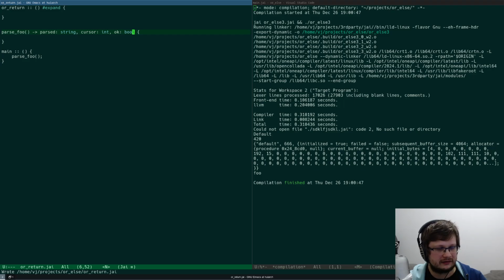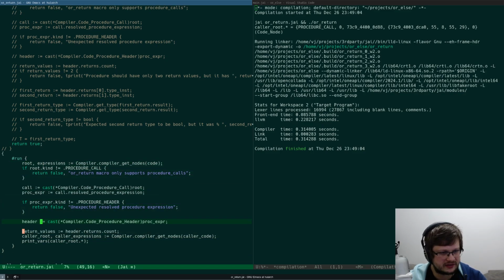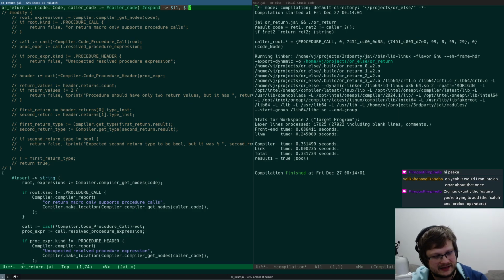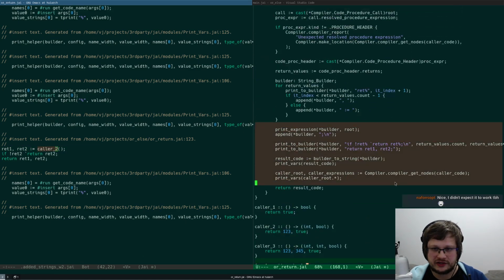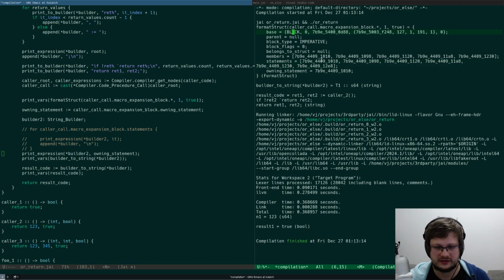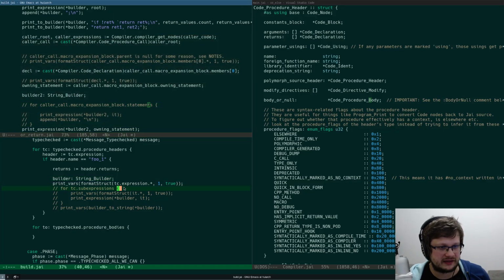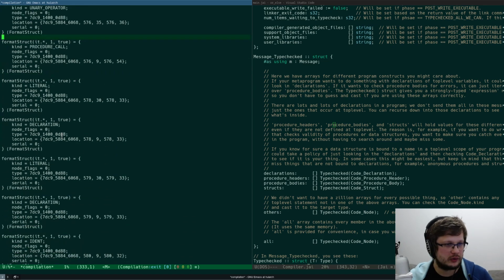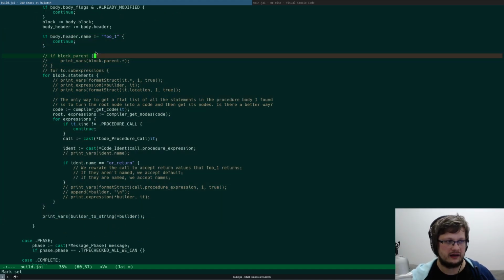Metaprogramming in Jai - implementing Odin's or_return as Jai macro [part 1]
I'm implementing a macro for Jai that implements or_return from Odin. Jai has a very powerful metaprogramming that should let me fully implement this in userspace.

You can find part 2 on livestreams tab.

Chapters:
00:00:00 - Defining the problem
00:17:42 - Start implementation
00:37:30 - Boilerplate done
00:53:23 - Testing multiple returns overloads
01:04:50 - Try to get outer procedure header from within a macro
01:18:55 - Break
01:20:50 - Break ended
02:05:20 - Switch to external metaprogram
02:18:00 - inspecting procedure bodies
03:01:40 - Getting nested expressions in proc body
03:12:00 - Plans for next one
03:14:36 - End of stream